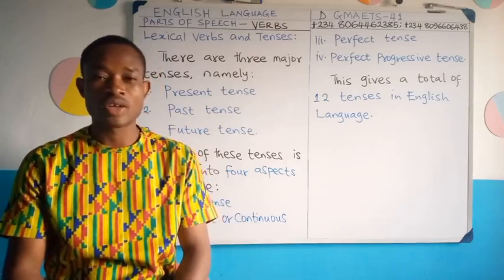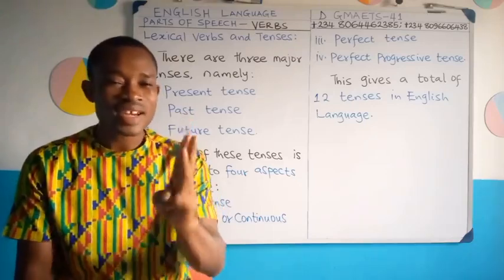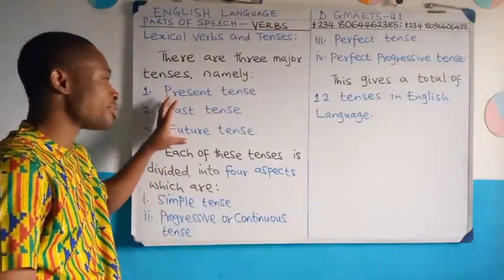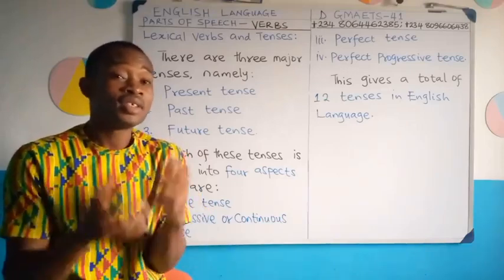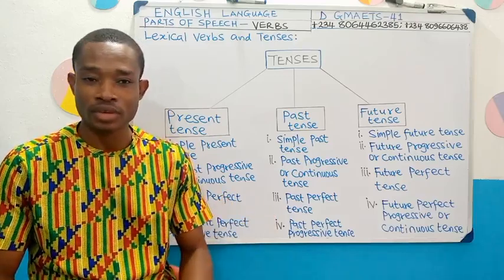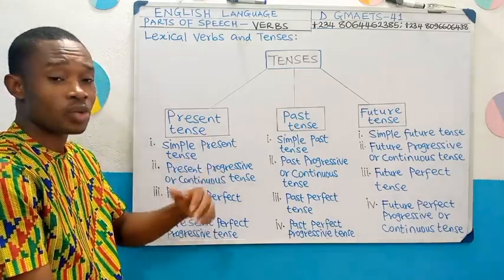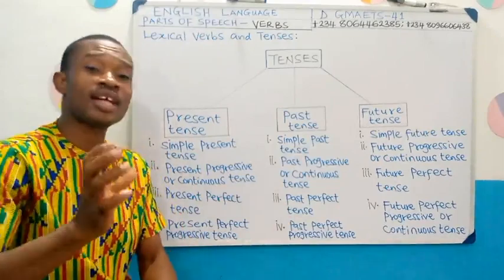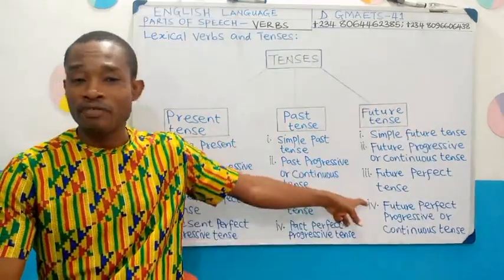TYPES OF TENSES//PRESENT TENSE//PAST TENSE//FUTURE TENSE//ENGLISH